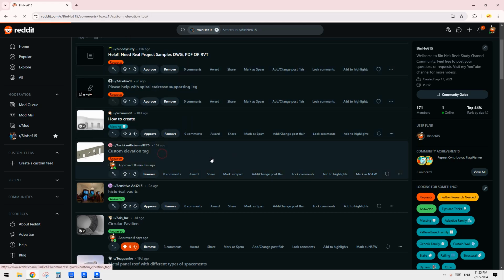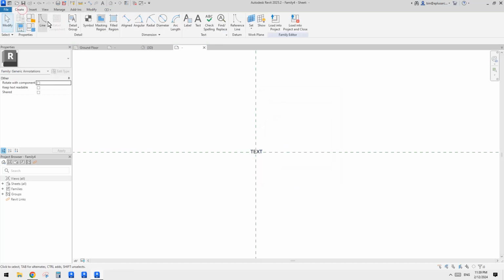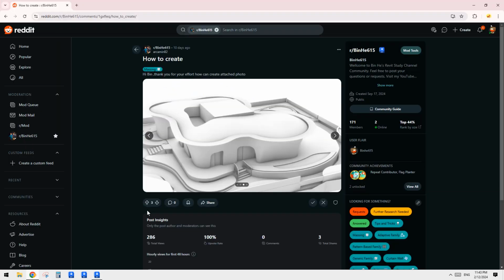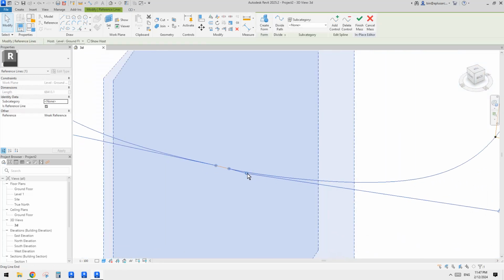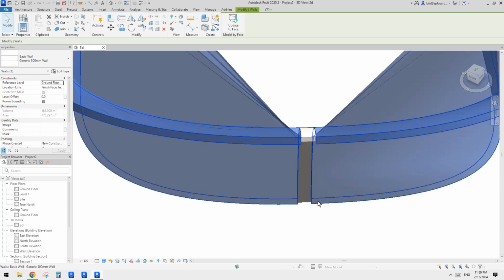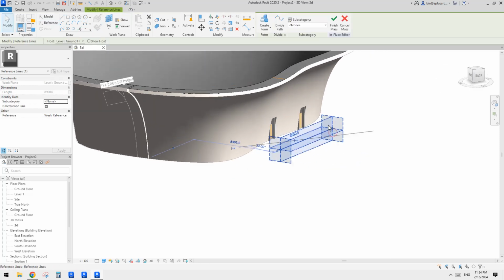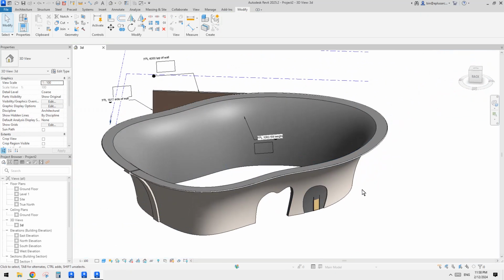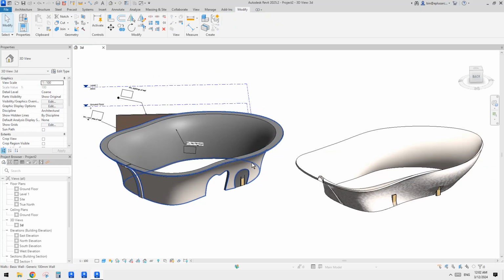24092 - Massing Exercise in Revit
Use wall by face on a model in place mass to create the exterior curved wall.
For the opening, you can either create it in the mass, or use a model in place void to cut the wall.